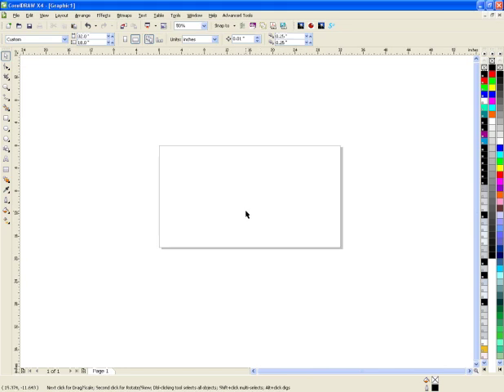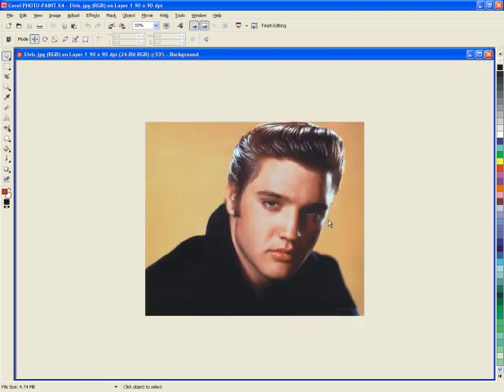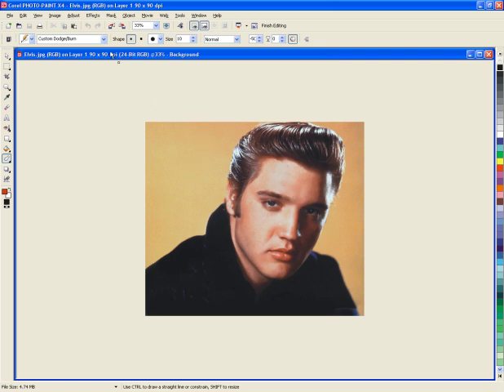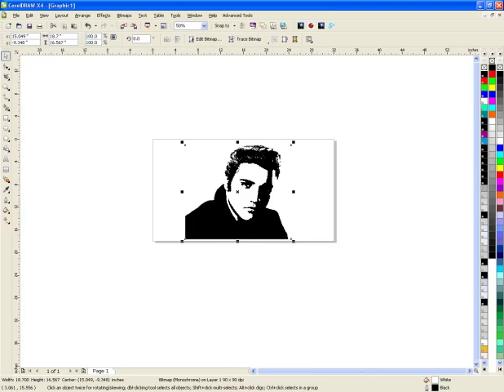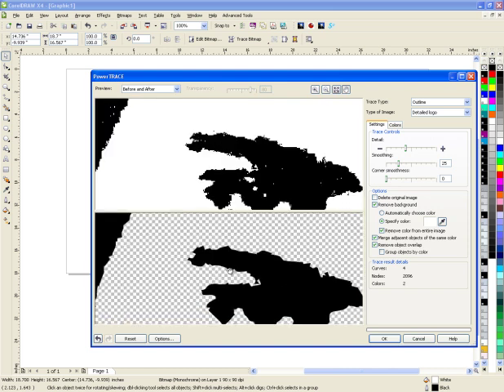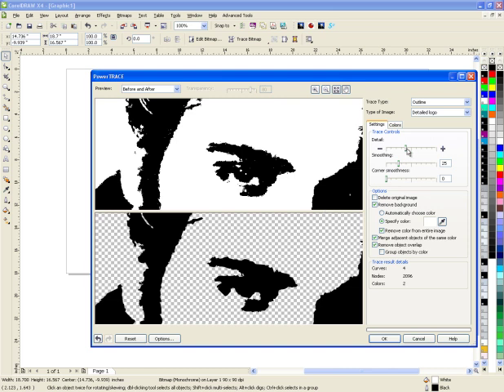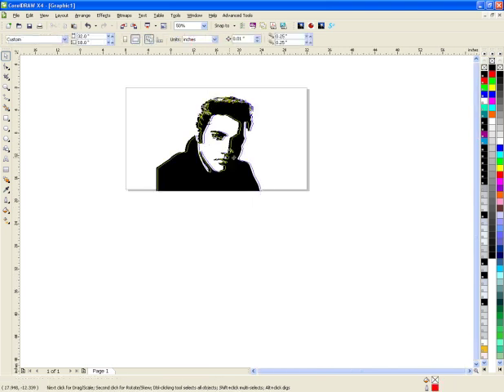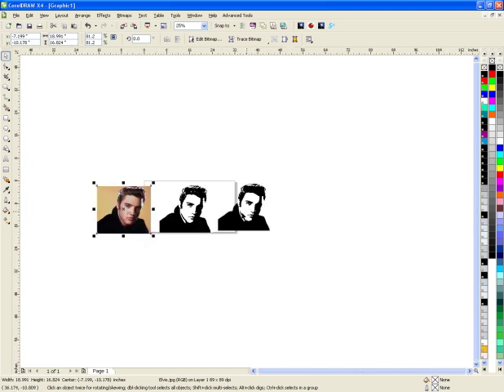CorelDraw - Creating Black and White Protrait Stytle Images - Vector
In this video, I'll show you how to take photographs and prepare them for cutting with your laser or vinyl cutter using CorelDraw.